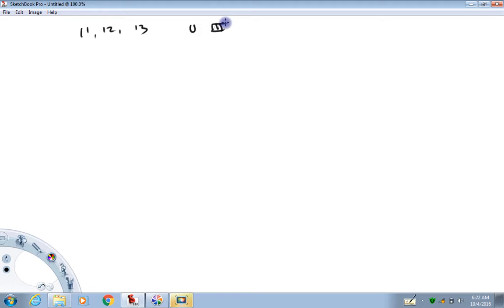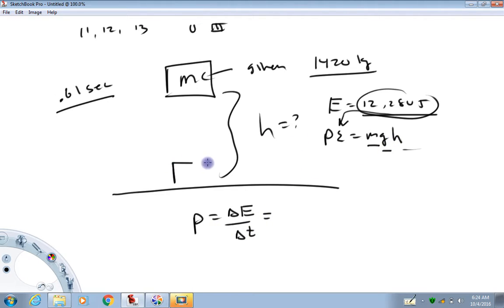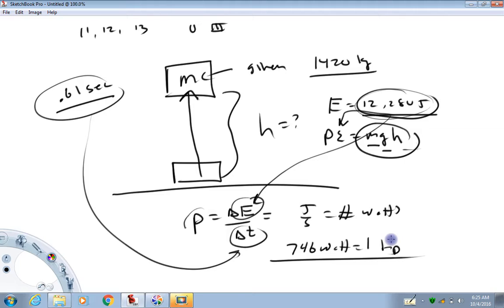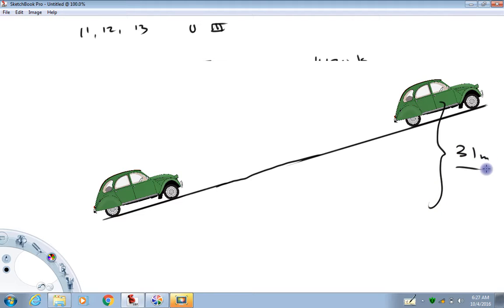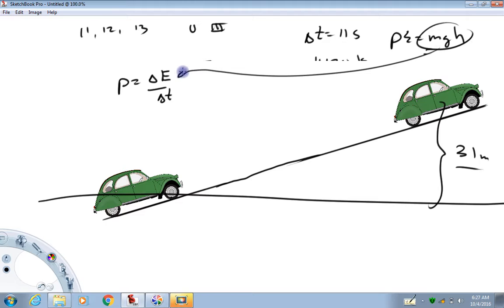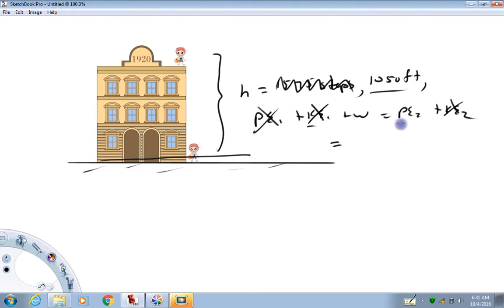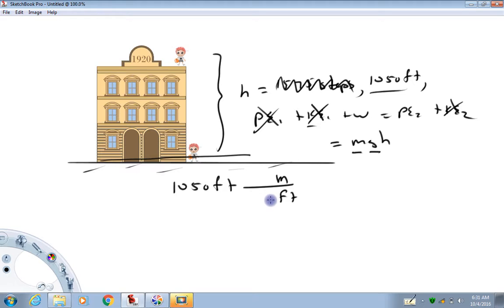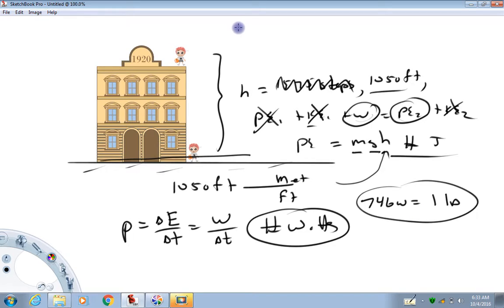HW 3 11 13